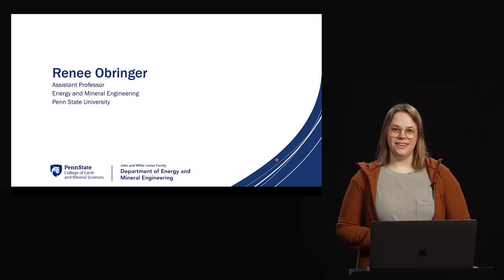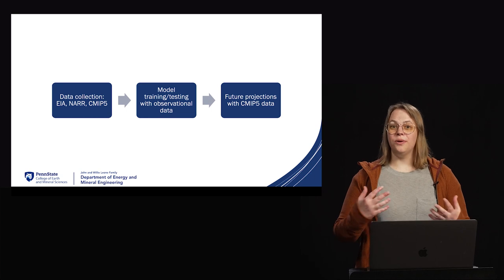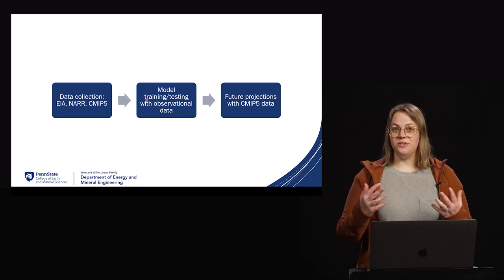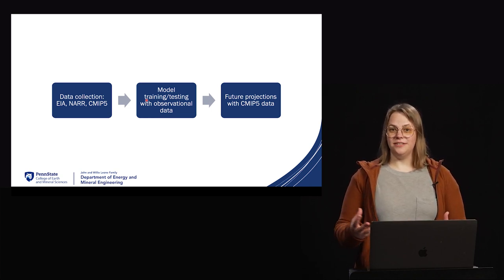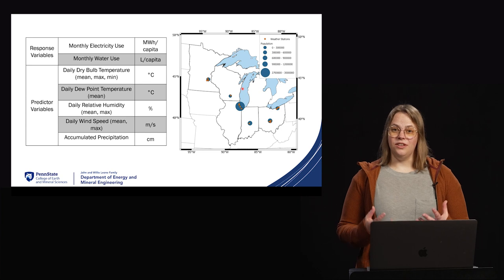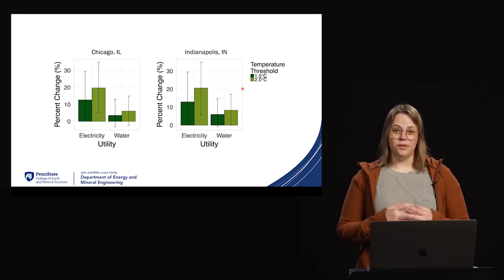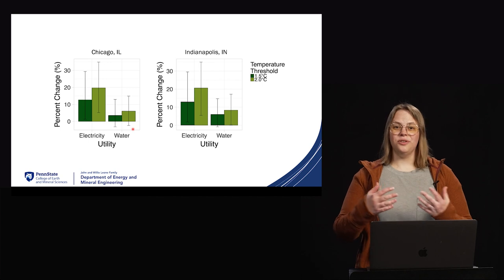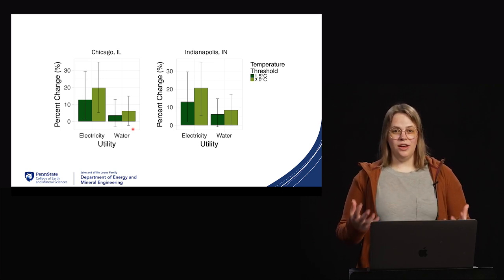Renee Obringer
Introduction to Renee Obringer an instructor for EME 210 at Penn State.  All sectors of the energy industry and related fields continuously use data to inform decisions. The underlying datasets are becoming increasingly large and complex, as well as commonplace. This course aims to equip students with the data management, manipulation, and interpretation skills to be successful in their future careers.